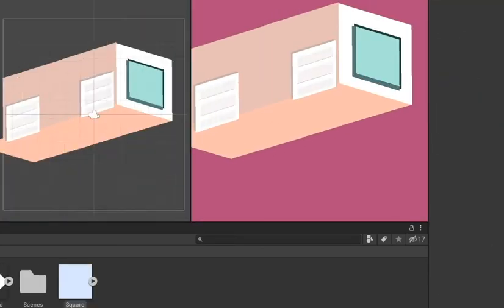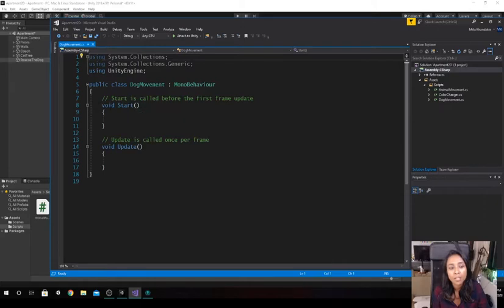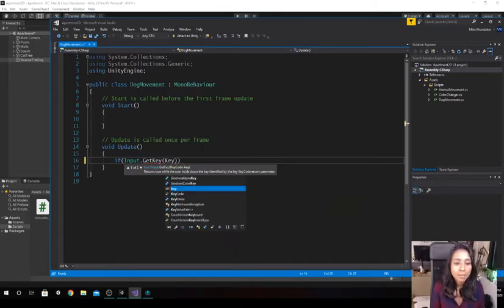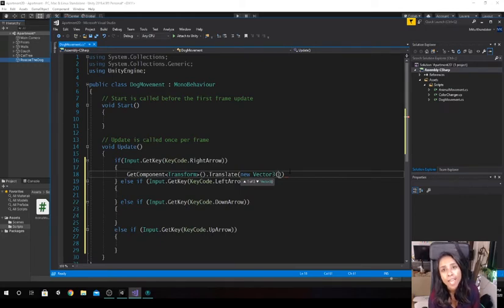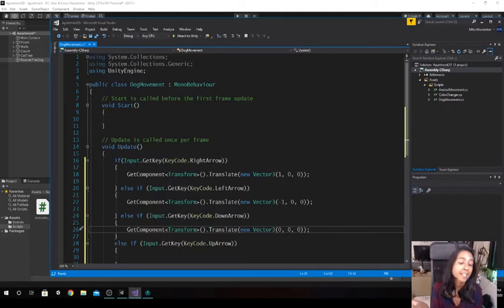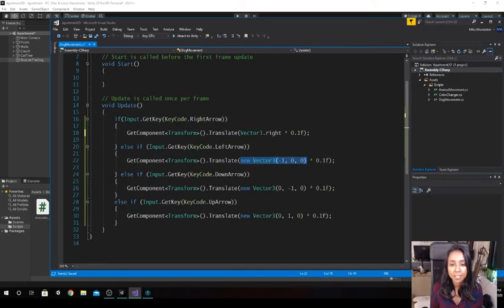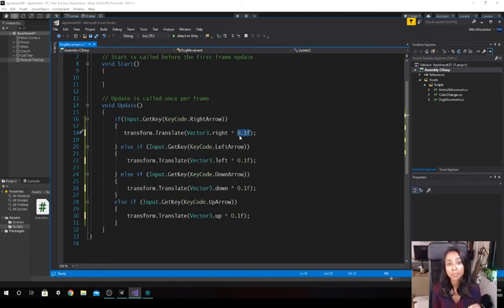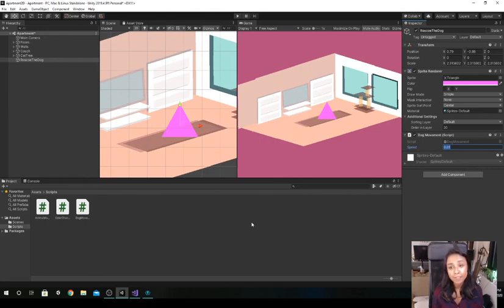Creating our first C# script - Moving a GameObject around with keyboard input [Wk2, Part 1]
For my Intermediate Game Dev class at NYU Game Center, Fall 2020